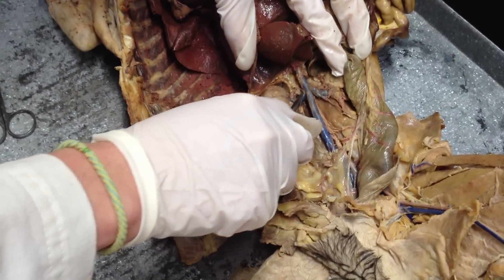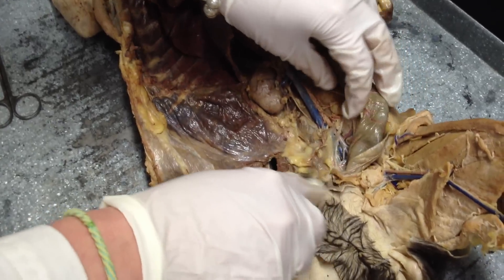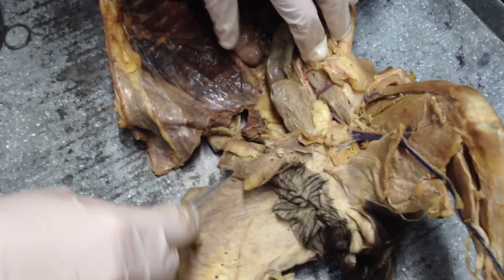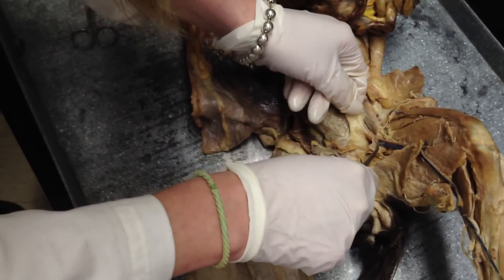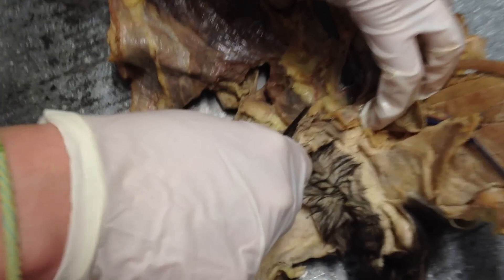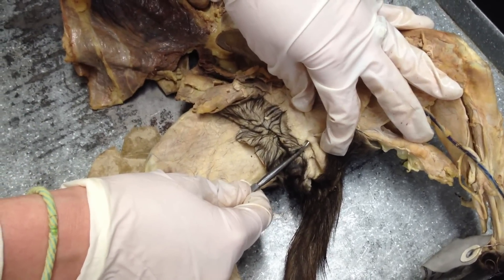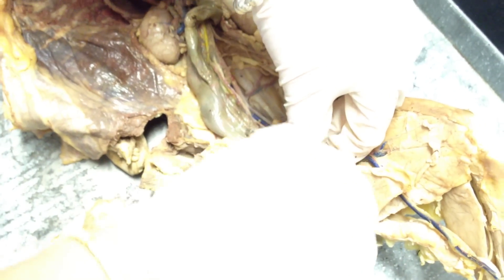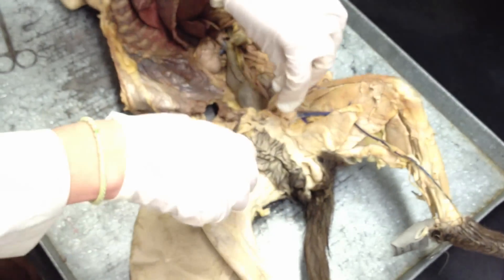Anatomy - Male Cat Reproductive System